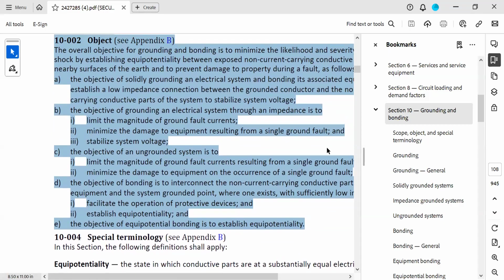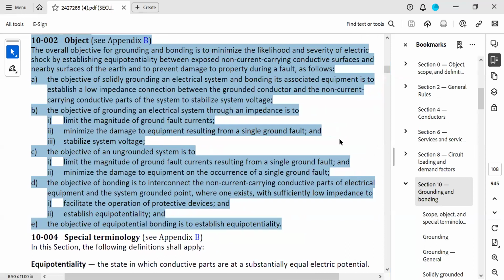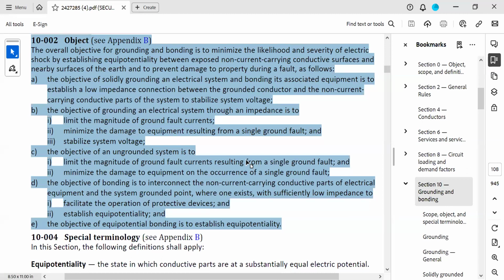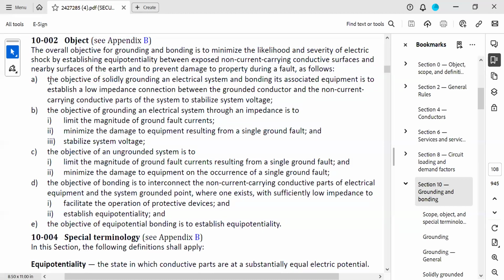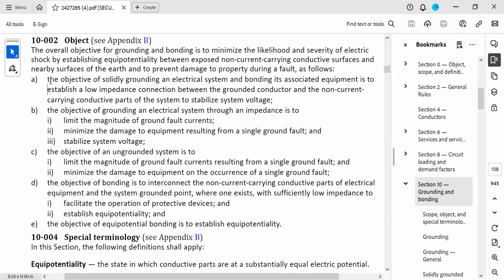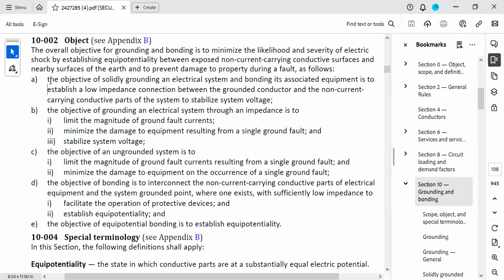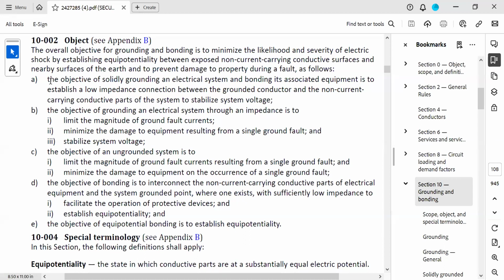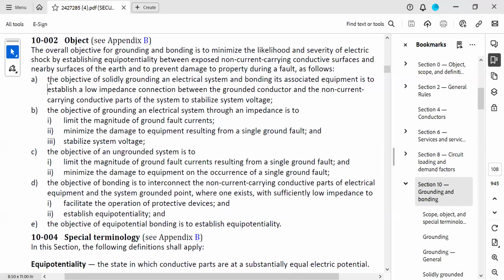CEC Section 10 Grounding & Bonding Rule 10-002 Object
Grounding ensures that exposed metal part and grounded conductors are at earth’s potential.  The purpose for bonding is to ensure that exposed metal parts of electrical equipment are at the same potential.  Bonded parts of the electrical system need to be connected to ground.
The object of providing grounding of electrical systems and the bonding to ground of electrical equipment for an electrical installation is to protect people, equipment and buildings by bonding non-current-carrying parts of electrical equipment together and to the grounded electrical system conductor to provide a low-impedance path back to the source for fault currents, which ensures the operation of protective devices in the event of a fault or circuit failure.
Grounding the solidly grounded electrical system to earth provides stable voltages under unbalanced load conditions by providing reference to the ground, thus safeguarding against undue voltage stress.  Connecting the bonded parts to earth by the grounding conductor reduces the voltage potential between exposed metallic parts of electrical equipment and earth.

This video describes one rule in Section 10 of the Canadian Electrical Code 2023 about Grounding and Bonding.
Canadian Electrical Practice Exam